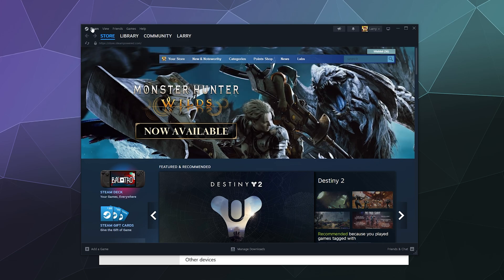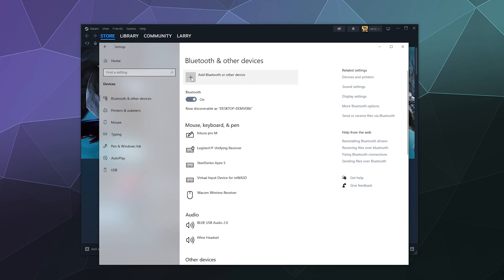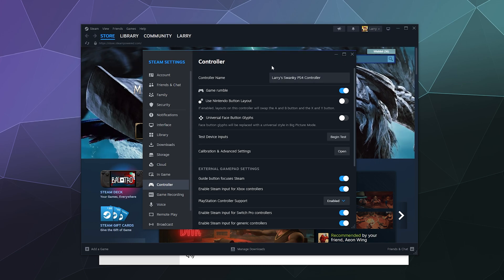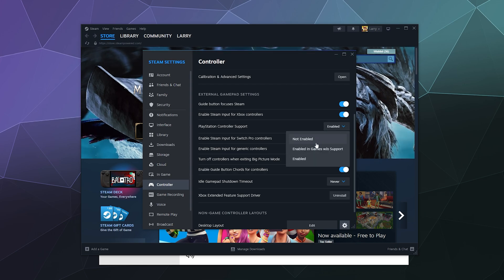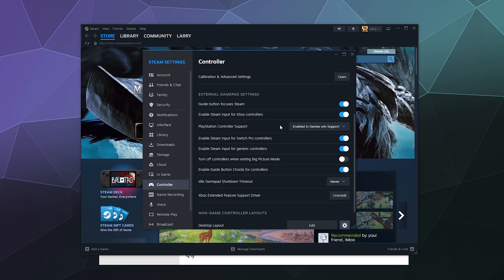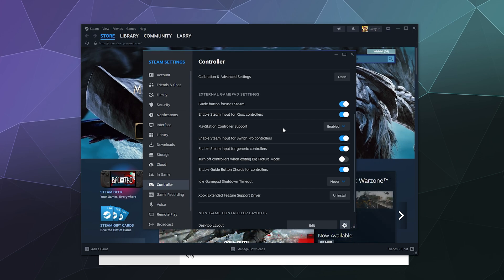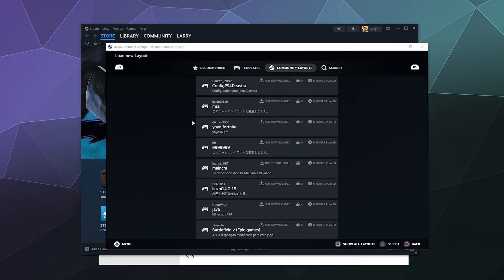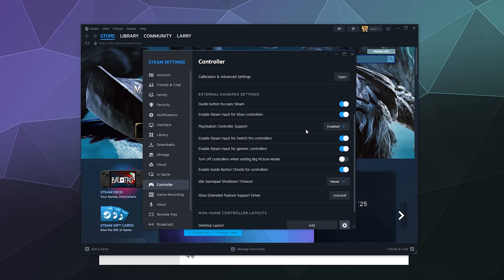How to Connect a PS4 Controller to PC with Steam (2025 Updated Tutorial) 🎮💻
Want to use your PS4 DualShock 4 controller on Steam for PC gaming? 🎮🔥 This tutorial will show you how to connect and configure a PS4 controller in Steam, whether you're using Bluetooth or a USB cable! 🚀

With Steam's built-in controller support, you can easily map buttons, enable gyro, and even change PlayStation button icons for a seamless gaming experience! Let’s get started!

🔹 In This Video:
✅ How to Connect a PS4 Controller to Steam (USB & Bluetooth) 🔌📶
✅ Enabling PlayStation Controller Support in Steam 🎮
✅ How to Fix Controller Not Working in Steam Games 🔧
✅ How to Enable PlayStation Button Icons in Steam Games 🕹️
✅ Best Controller Settings for a Smooth Gaming Experience 🚀